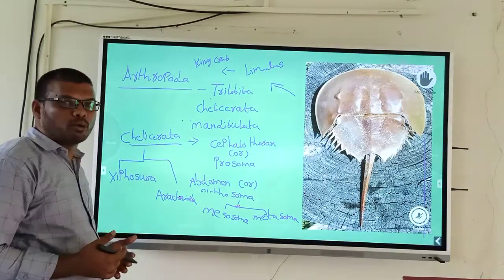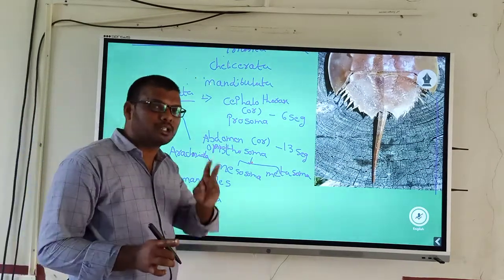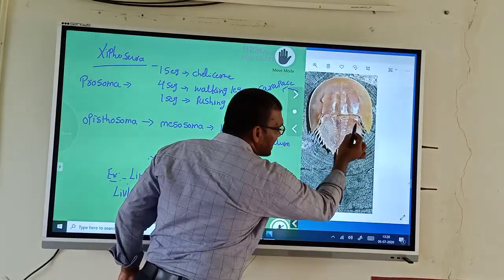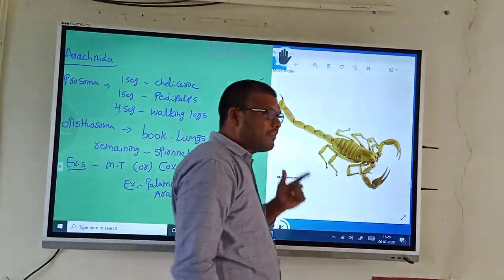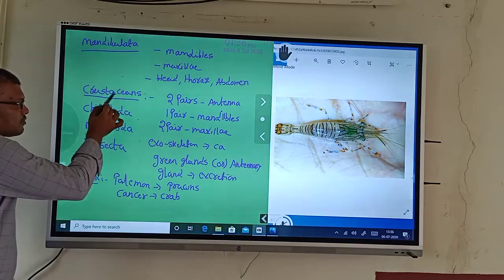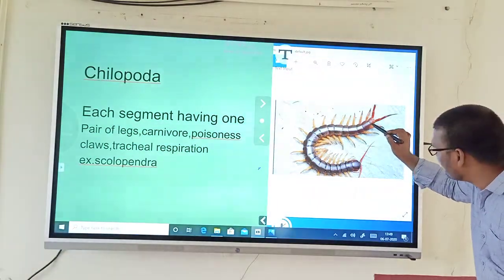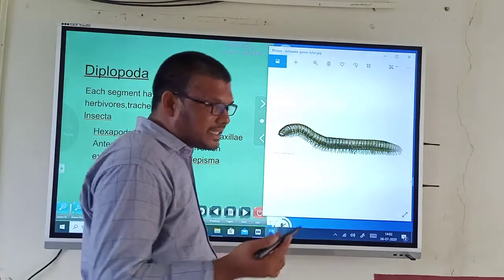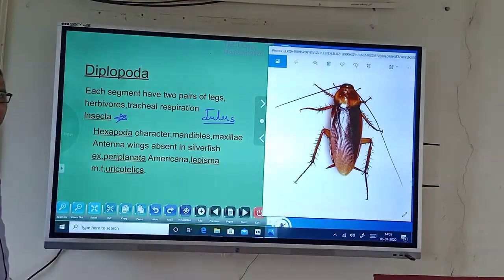Jr ZOOLOGY 9 -7 -20